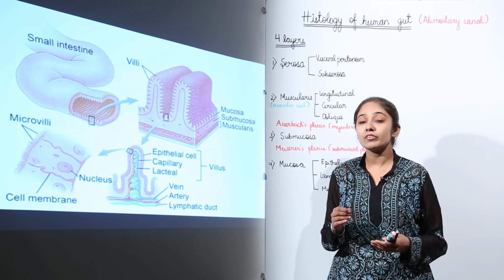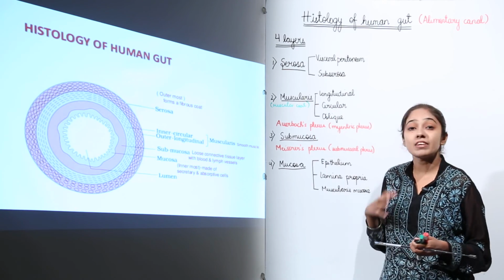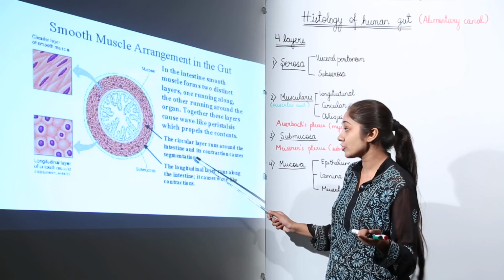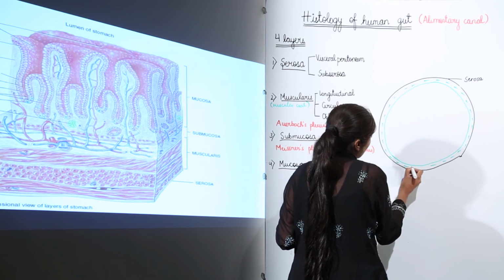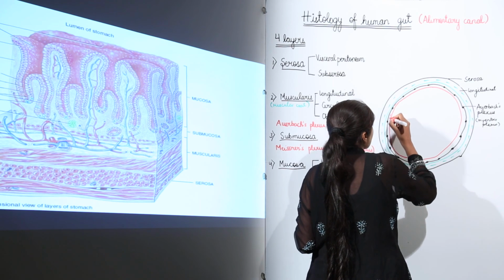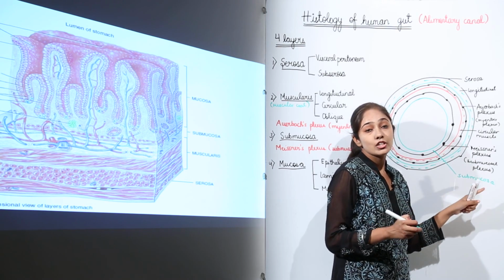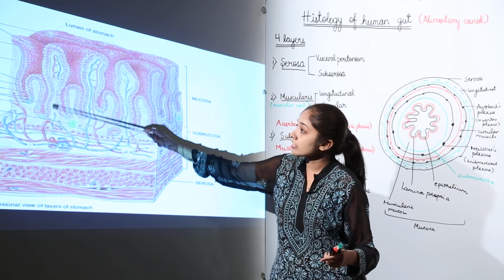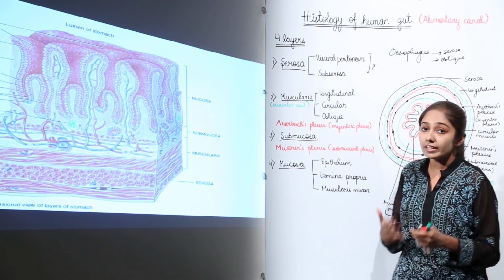Best Free ICSE l CLASS 11 l BIOLOGY l SECTION B3 l HUMAN NUTRITION l histology of human gut l L26